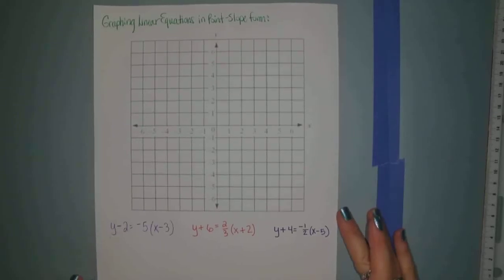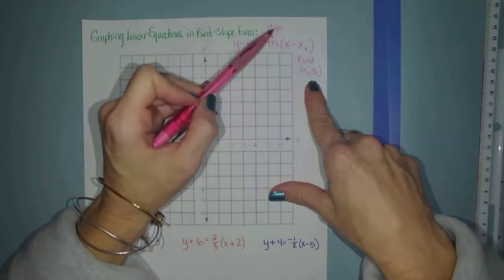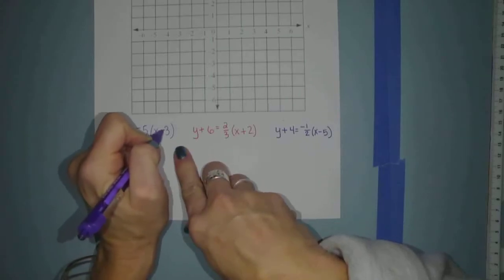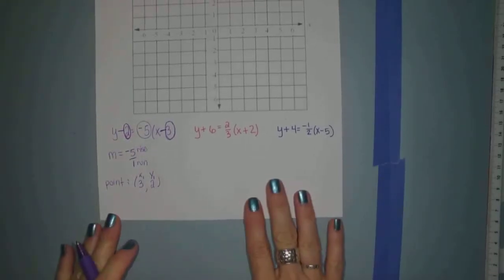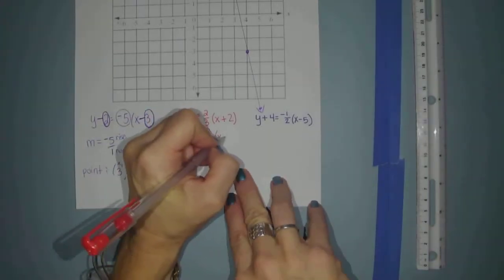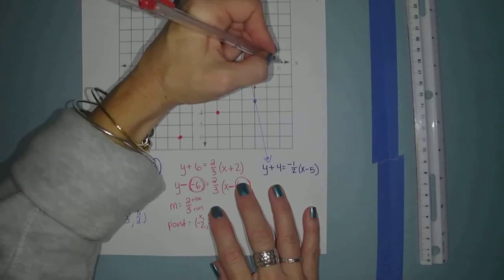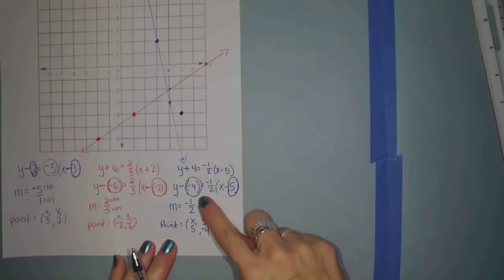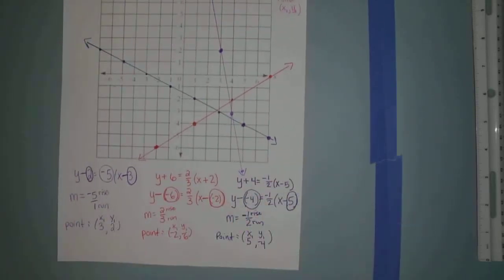Graphing y y1=mx x1